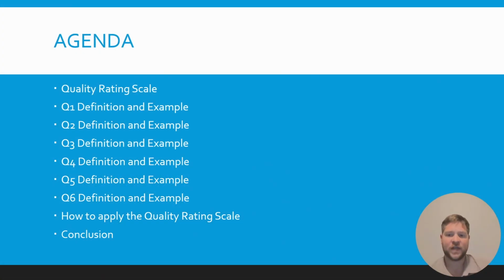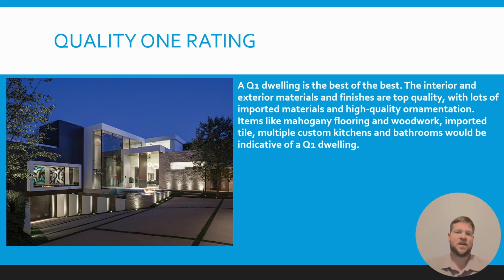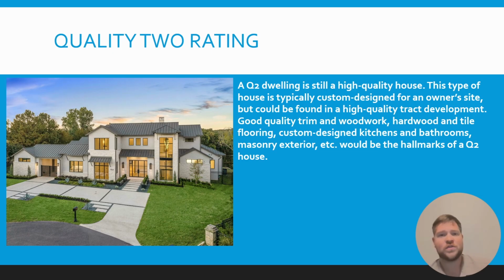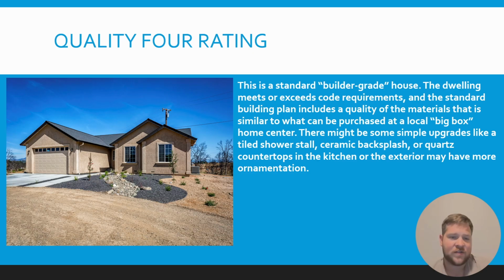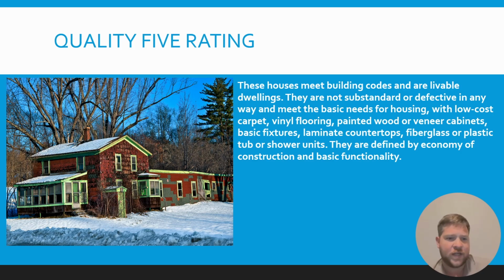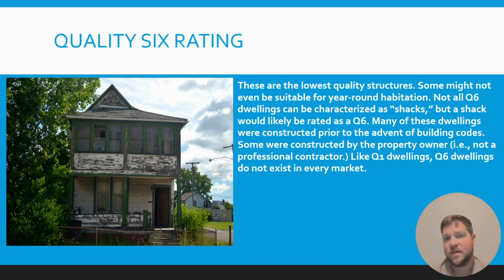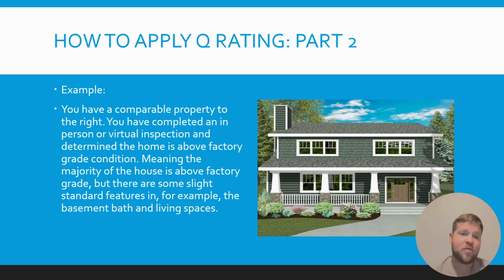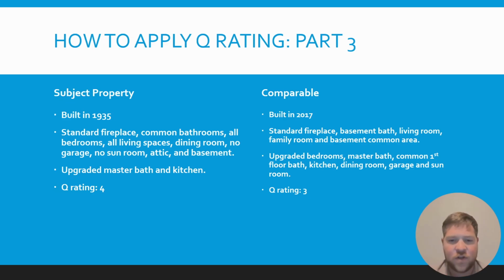Real Estate: Home Valuations: Lesson 2.2: Quality Ratings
This video pieces together the previous sections of lessons and explains the importance of quality ratings that every appraisal has to abide by.